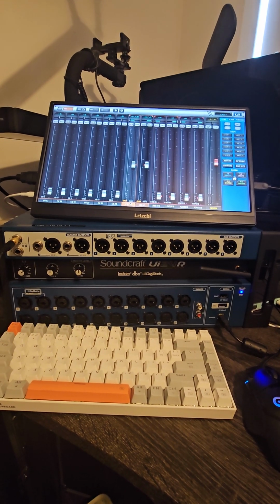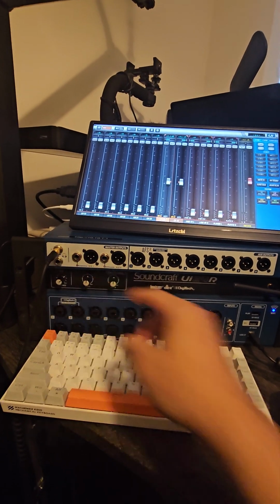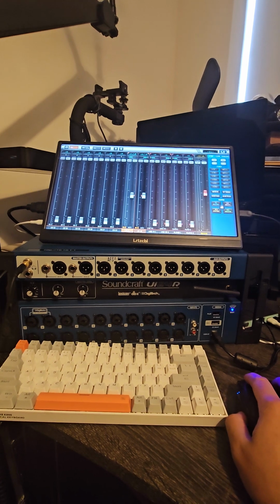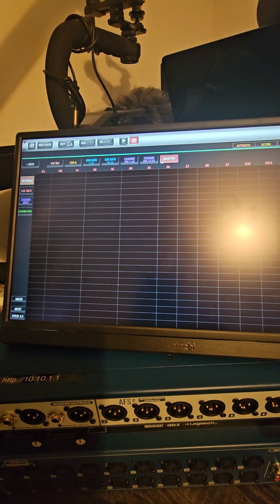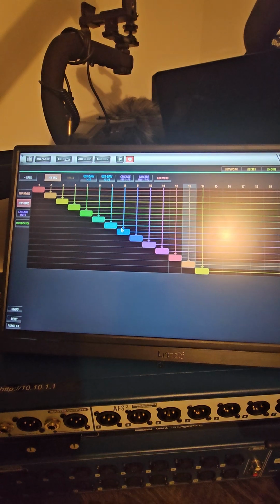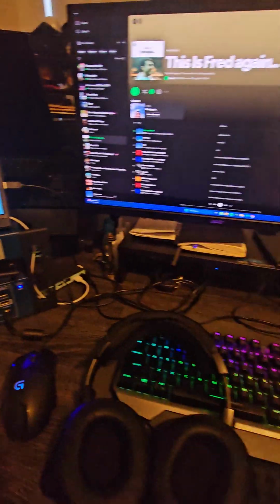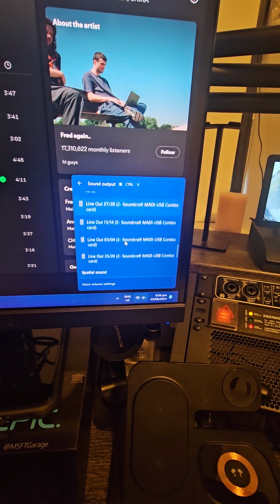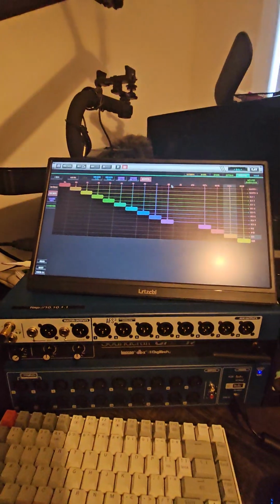Soundcraft UI24R - connecting to the computer to stream videos and music to headphones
1st day of familiarizing with the unit, I followed YT guides on setting up a channel to output playback from the computer. I initially saw signal coming in the channel but had no music coming out of my headphones.

As a newbie, I didn't understand the patching section, which mine was messed up. I saw a video from steve sleeper regarding the patching and how he patched the aux to the headphones out and I figured to "reset to default" the Master HW outs.

Worked now. I want to study more/watch videos about the mixer while using it, also to check if any downtime/glitches occurs. Hope it helps!